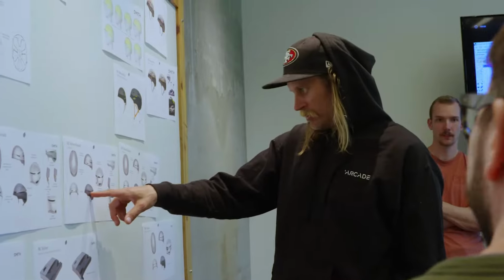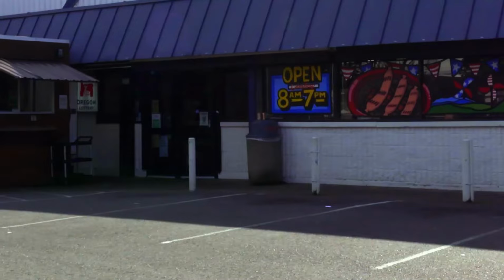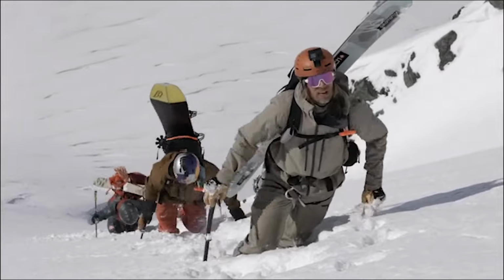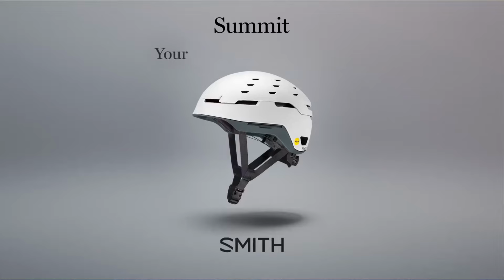Smith Summit X Cody Townsend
Designed in collaboration with SMITH athletes Cody Townsend and Hadley Hammer, the new triple-certified Summit is the perfect helmet for all your next mountaineering objectives.